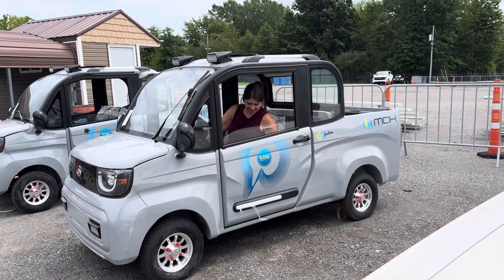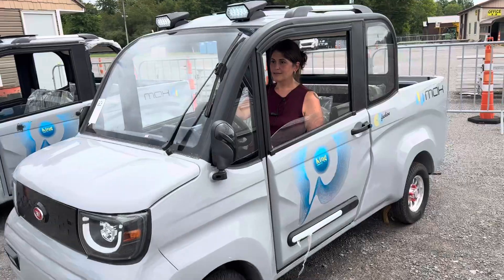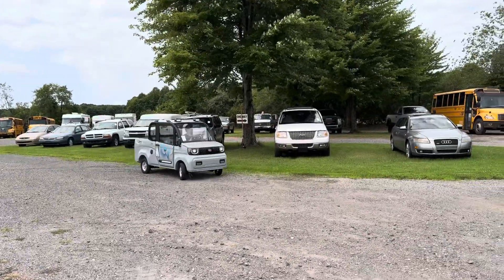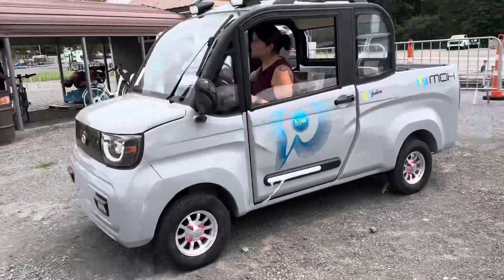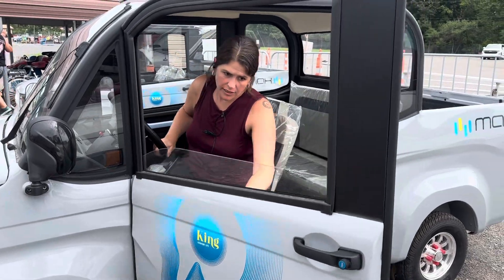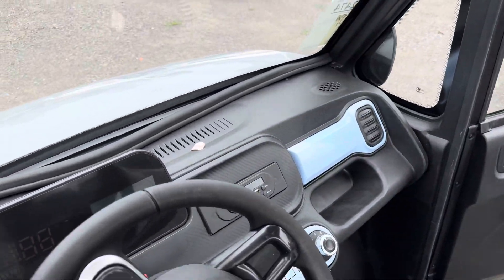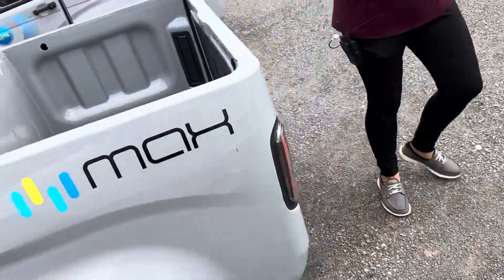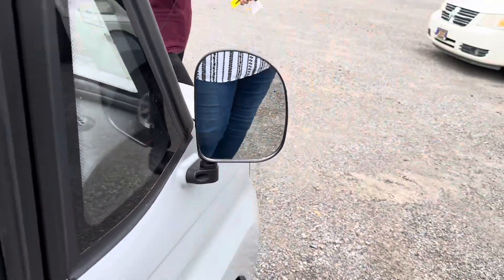NEW 2024 MECO P4 ELECTRIC GOLF CART LOT# 2474 AUGUST 2024 AUCTION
LOT#  2474
AUGUST 2024 AUCTION